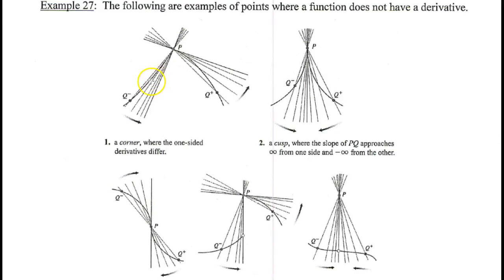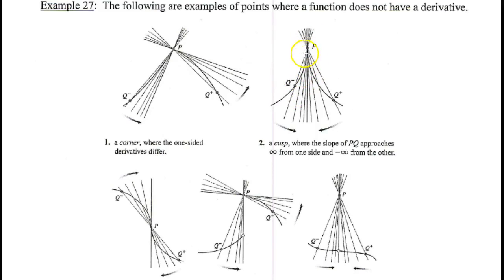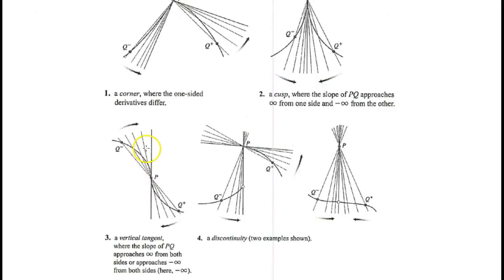Calculus I Class Notes - Example 27